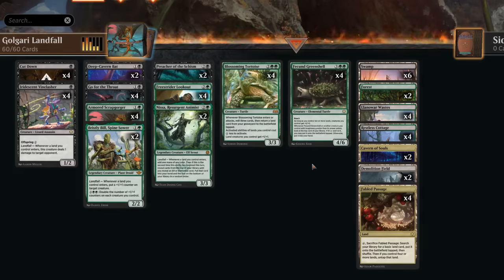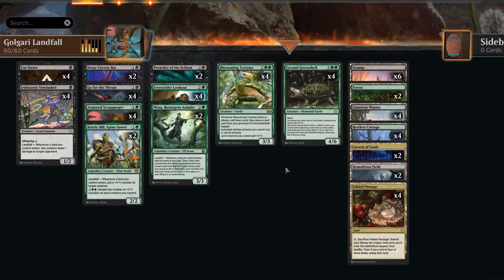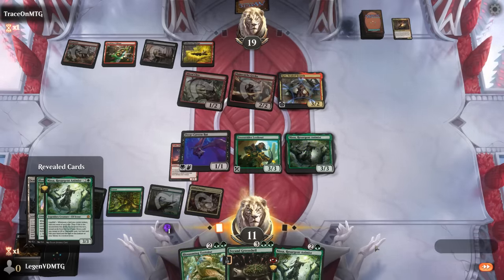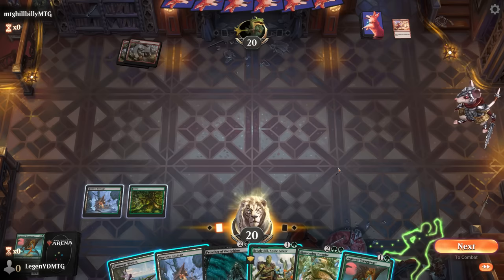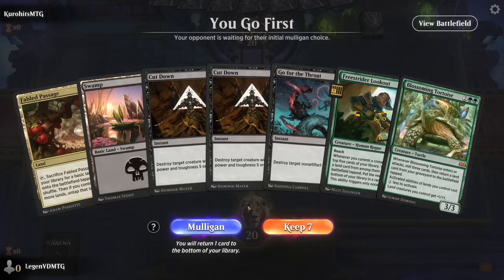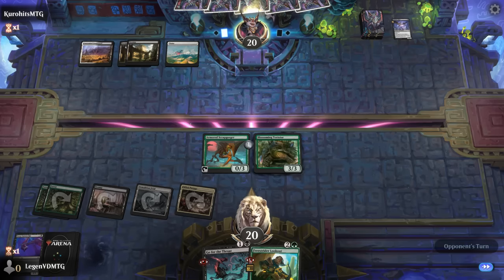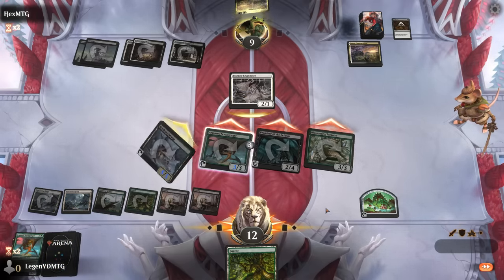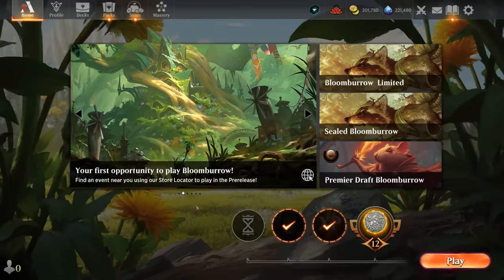Slow and steady wins the race.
Magic: The Gathering Arena deck tech & gameplay with a black/green landfall deck, featuring Blossoming Tortoise, Iridescent Vinelasher and Fecund Greenshell from Bloomburrow in Standard. Footage from the Bloomburrow streamer event.

00:00 - Deck Tech
04:03 - Match 1
12:31 - Match 2
19:07 - Match 3
24:41 - Match 4
29:24 - Match 5
35:33 - Match 6
40:17 - Match 7